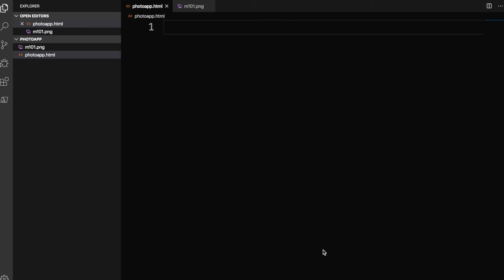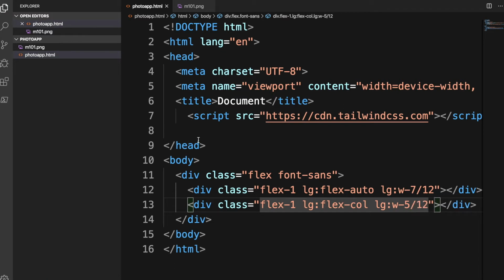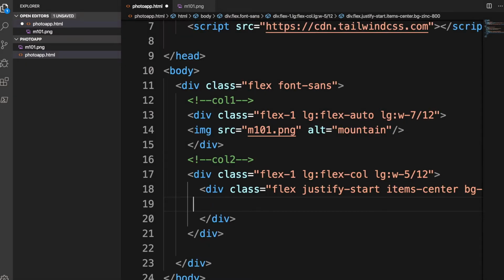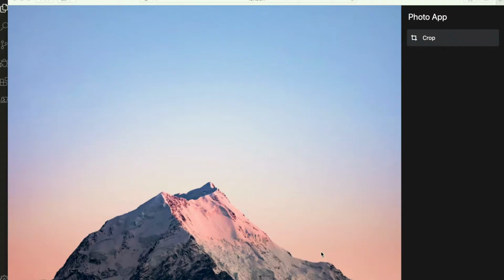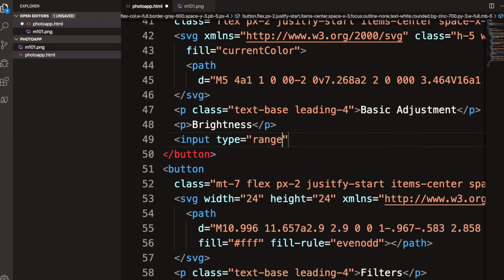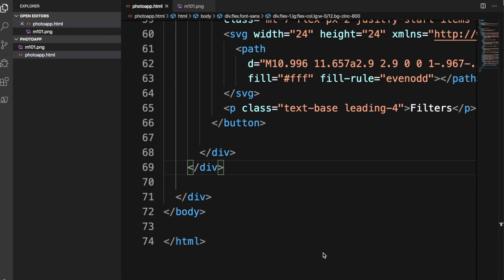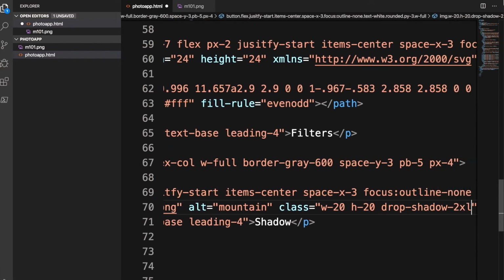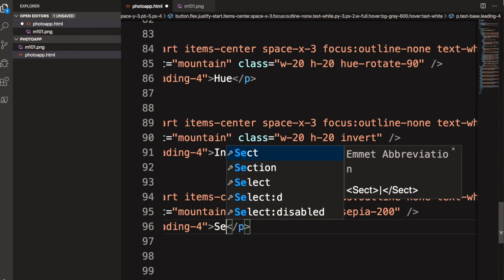Create Two Column Responsive App Layout Using Tailwind CSS.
We are adding Tailwind CSS video tutorial series. In this video, we will create two column flex responsive layout using tailwind css which you can use in any App such as Dashboard App, Search App or Photo Editing App. We will use breakpoint from tailwind css which helps you to create rich user experience without creating multiple media queries.